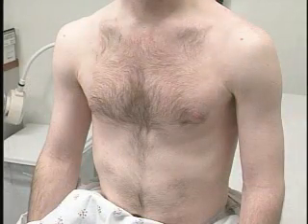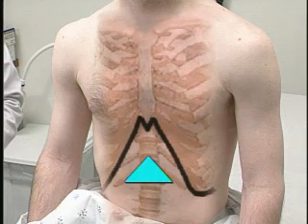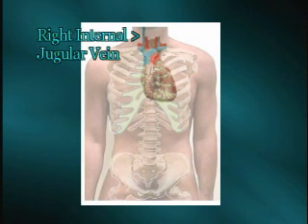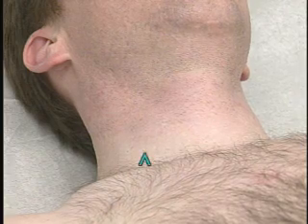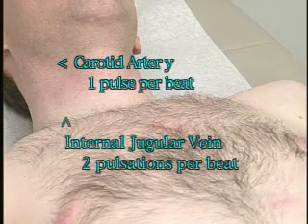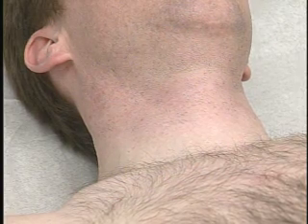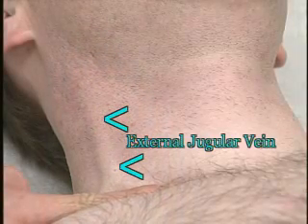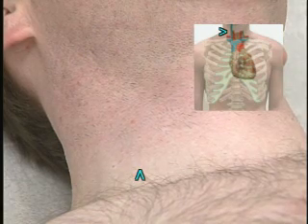Cardiovascular exam - appareil cardio vasculaire part1/2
l.examen complet de l.appareil cardio vasculaire. Inspection, palpation, percussion. auscultation des bruits du coeur.